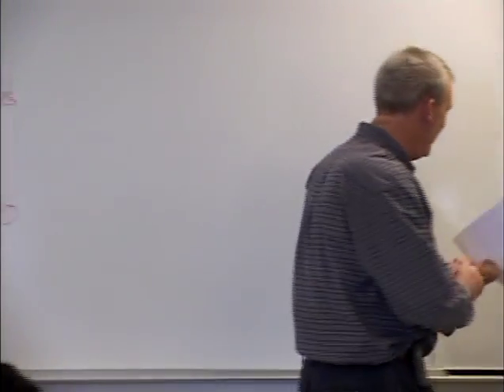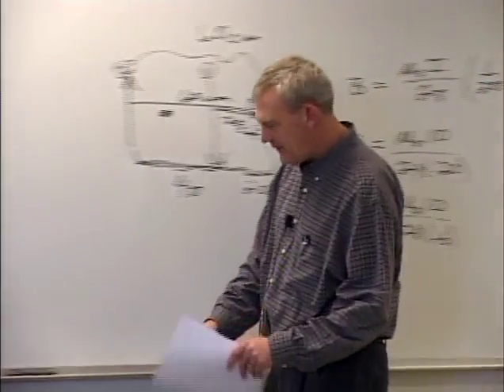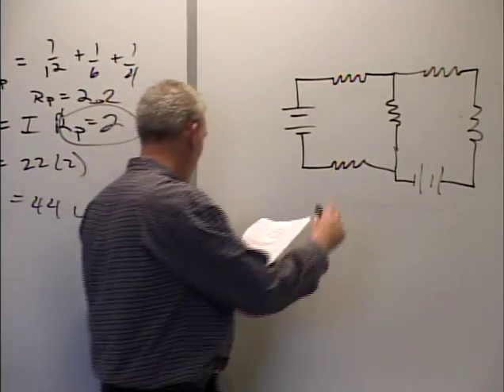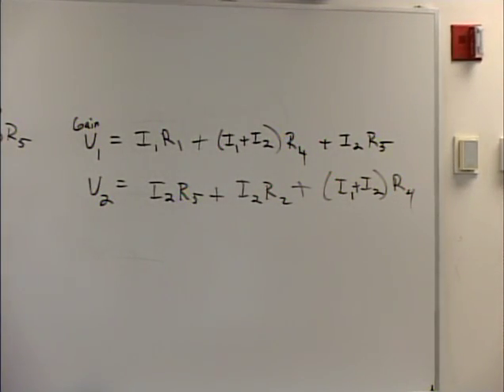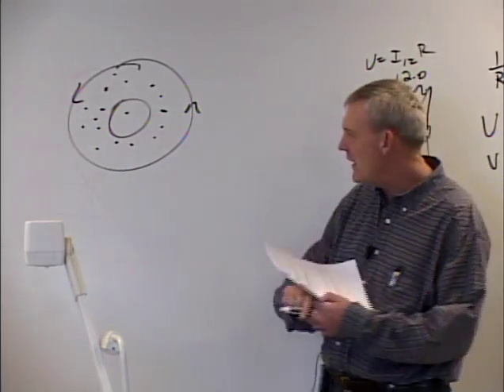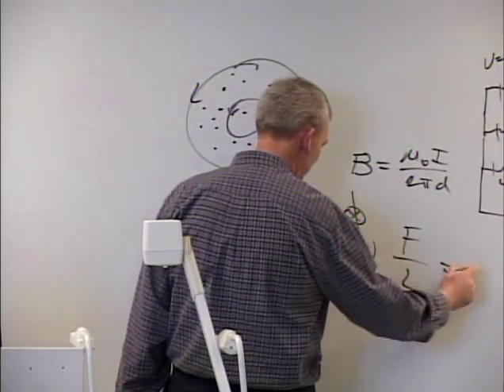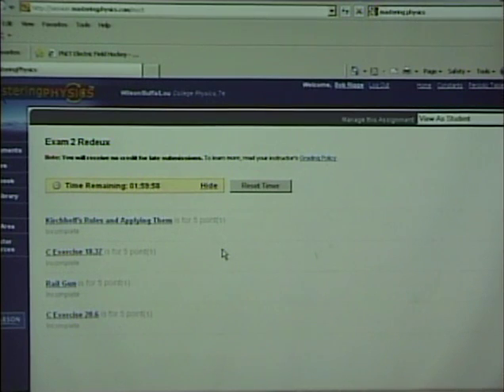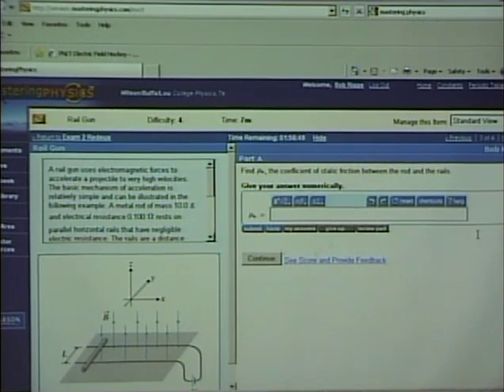Physics 220 SP2010 Lecture 20 - Exam Review